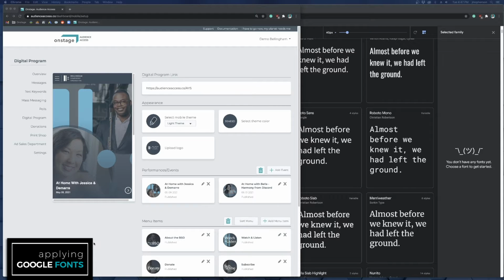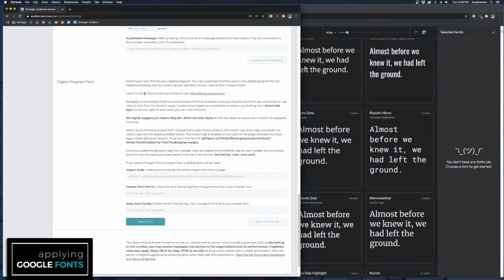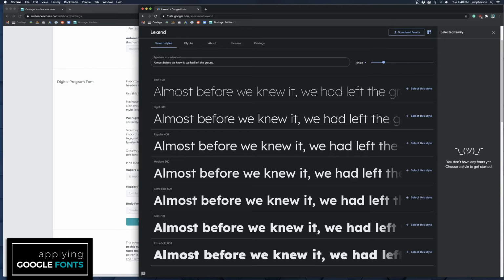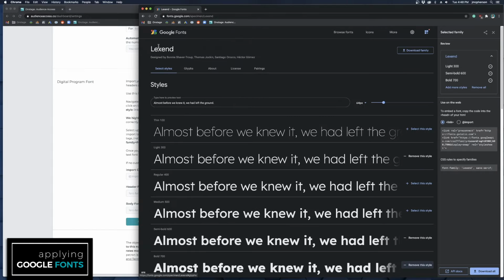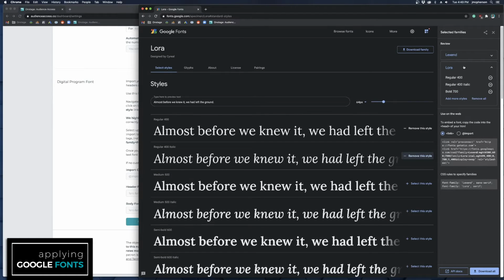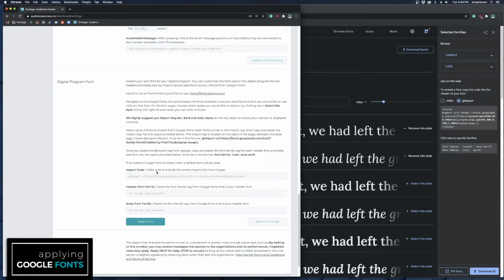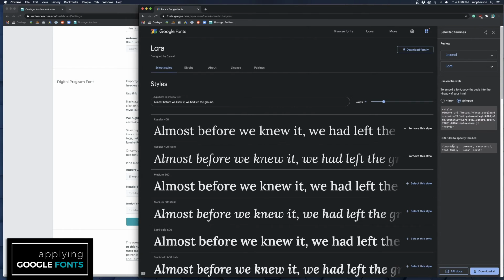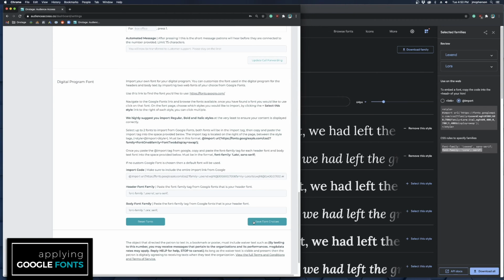Audience Access: Applying Google Fonts